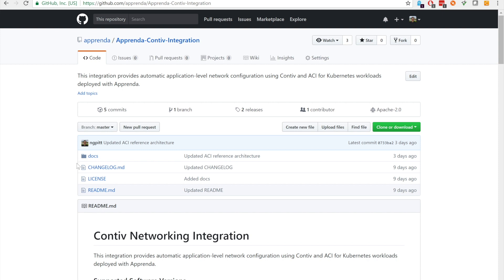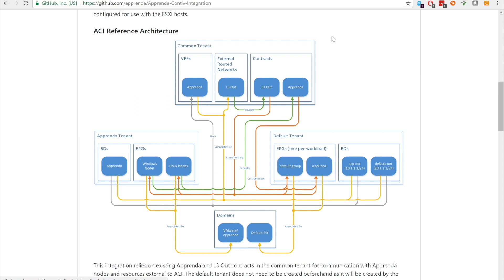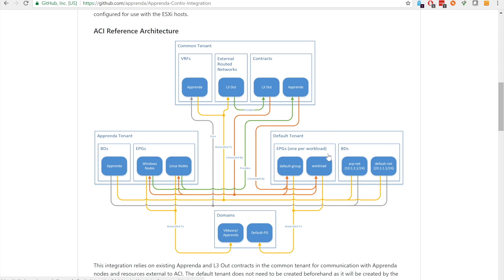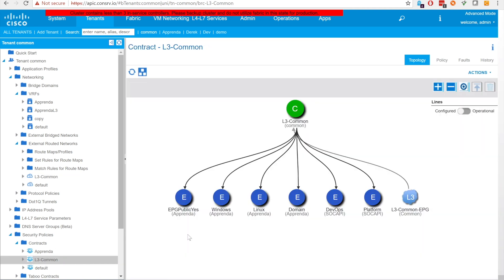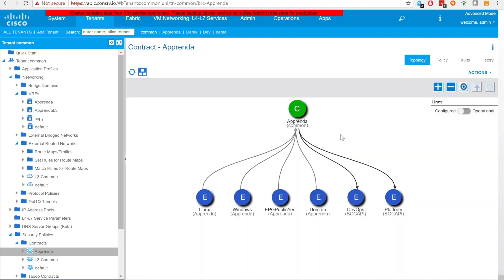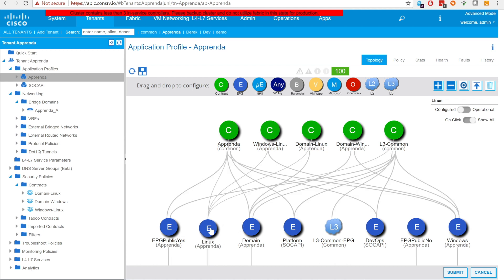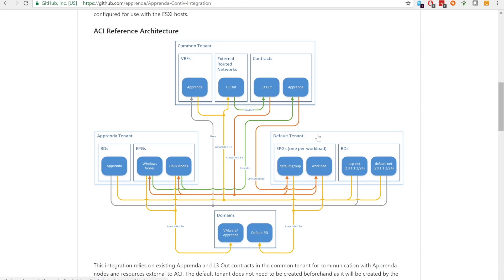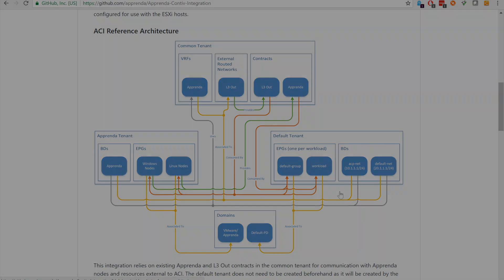Installation Part 1: ACI Setup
This video provides a walkthrough of the ACI reference architecture for the Contiv integration. It details the required common constructs and the setup of the Apprenda tenant.